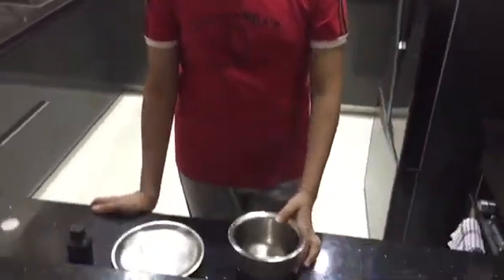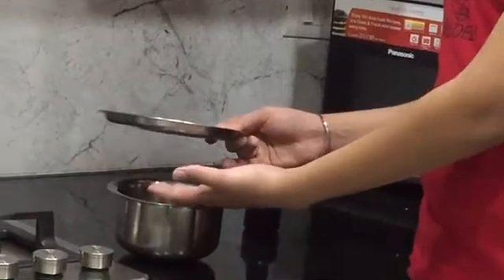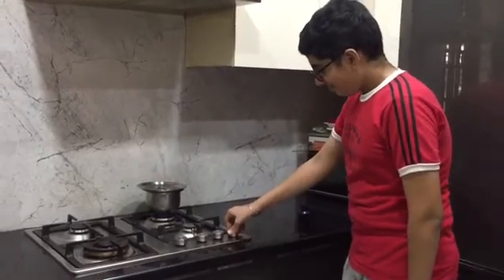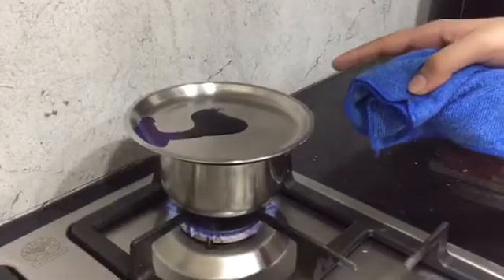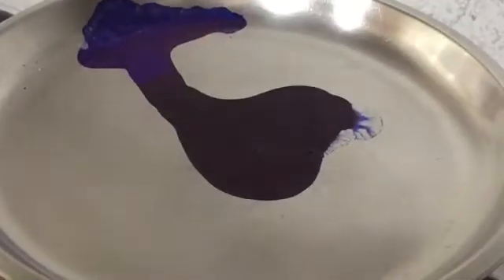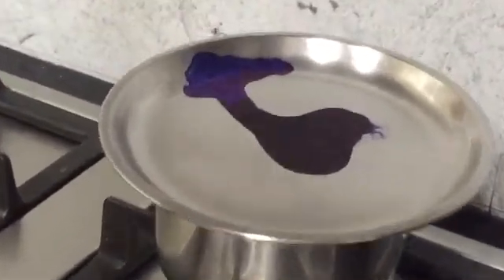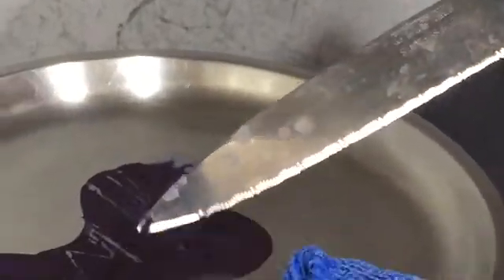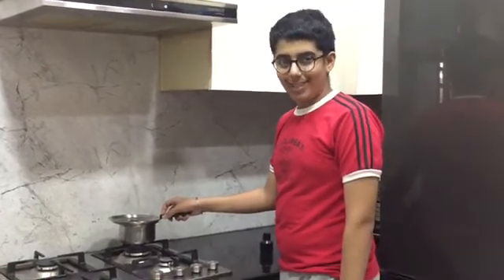Obtaining dye from Ink - Experiment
Obtaining dye from ink.

Hope you enjoy this experiment. 😄